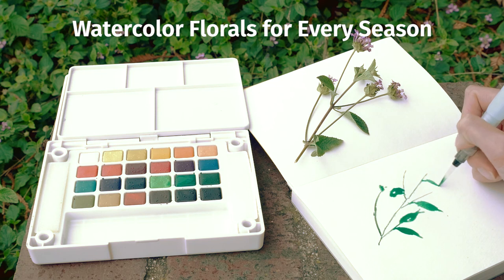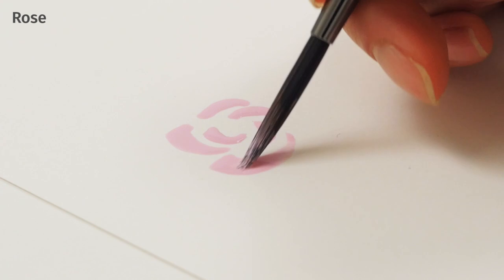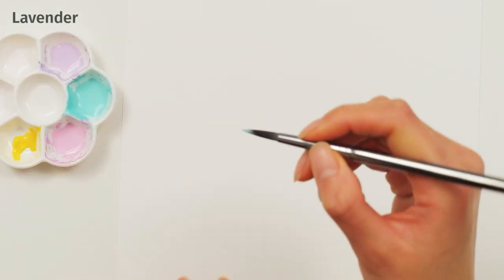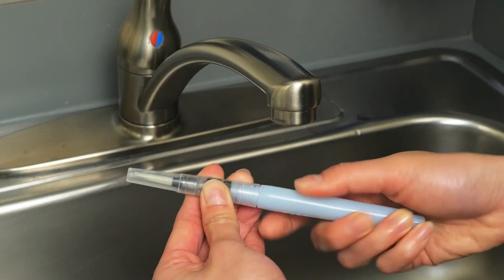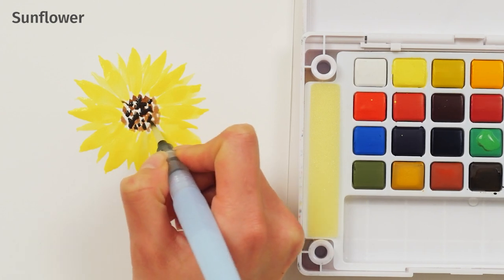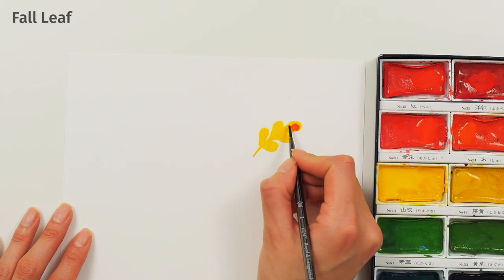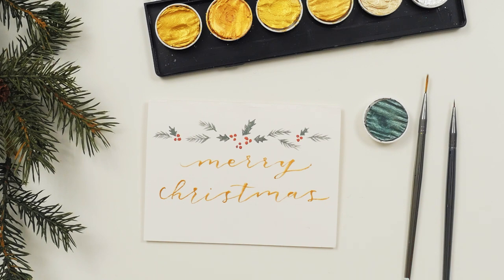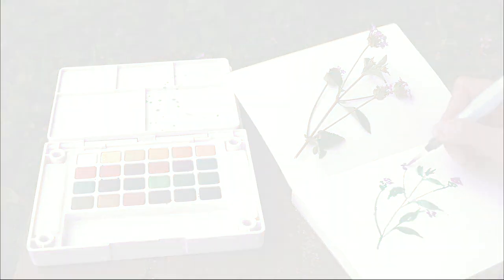How to Paint Watercolor Flowers and More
We show you how to paint simple watercolor flowers and other botanicals for every season.